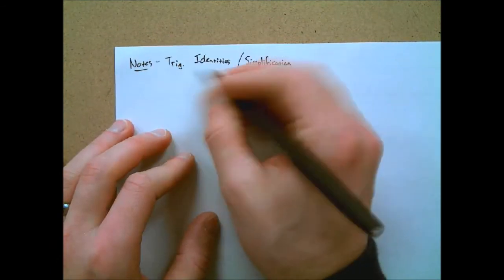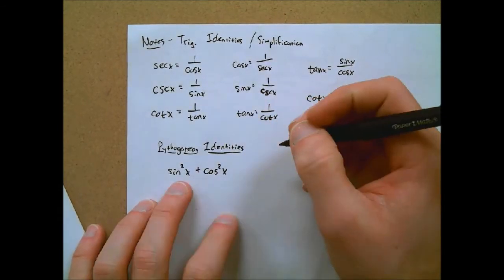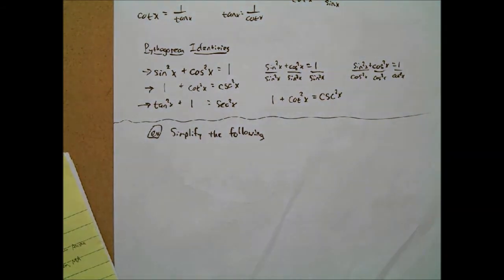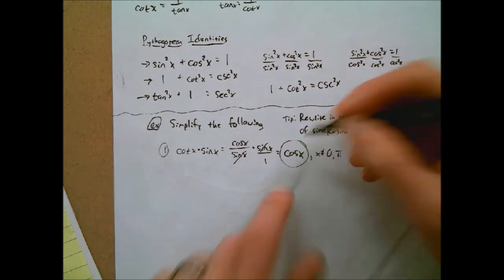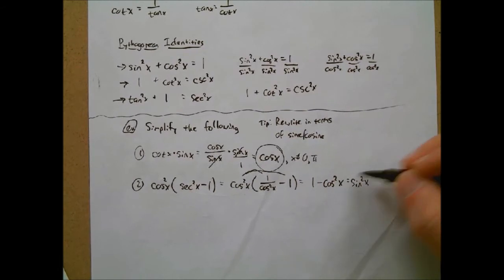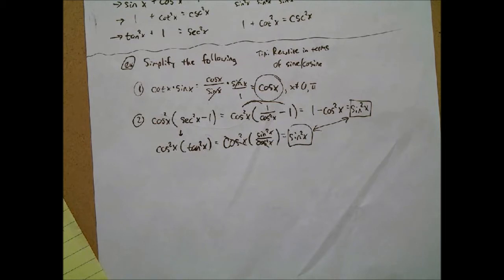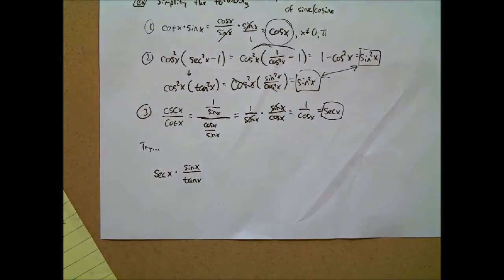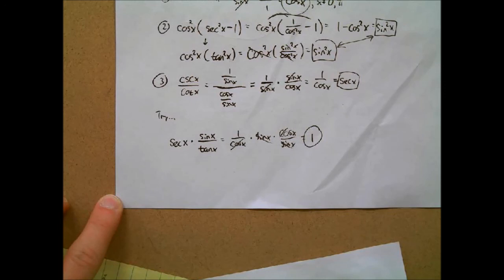12/14/2018 Simplifying Trig Expressions